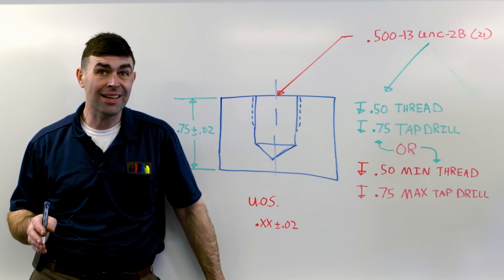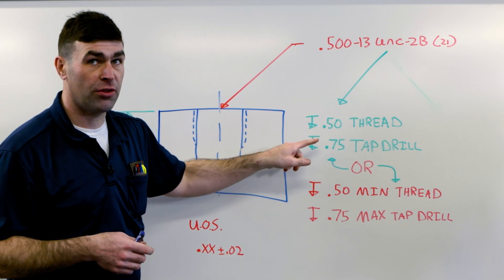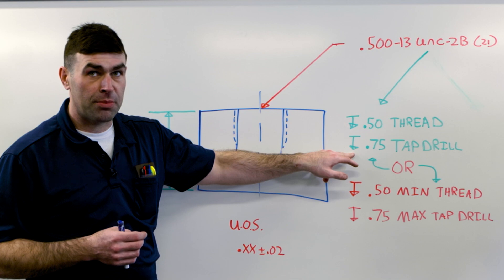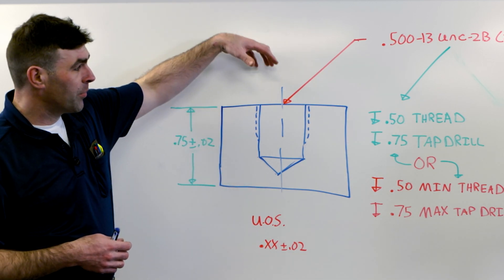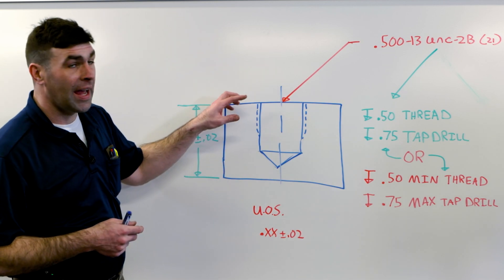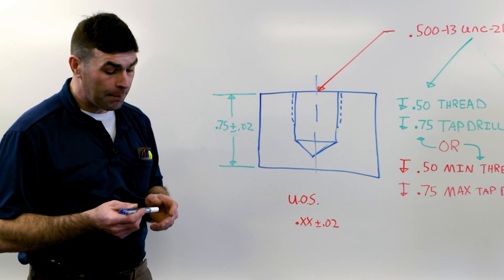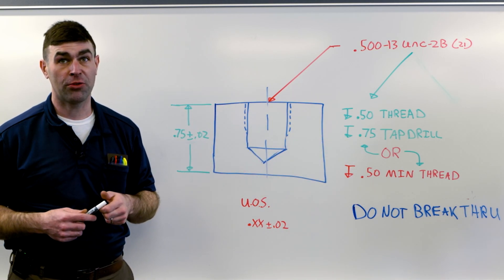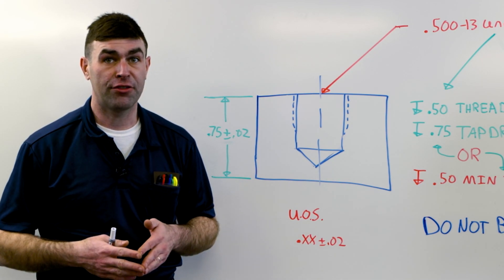Most Drawings Specify Thread Depth Wrong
From ASME Y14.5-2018, Page 35 Section 5.5 "Single Limit Toleranced Dimensions"

MIN or MAX shall be placed after a dimension when other elements of the design determine the other unspecified limit. Examples of where a single limit tolerance may be used include depth of holes, length of threads, corner radii and chamfers.